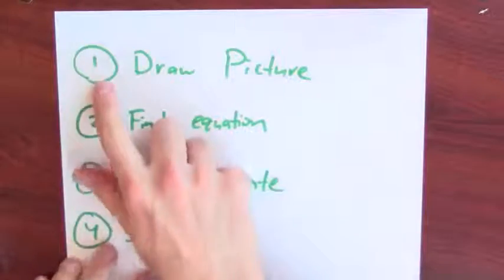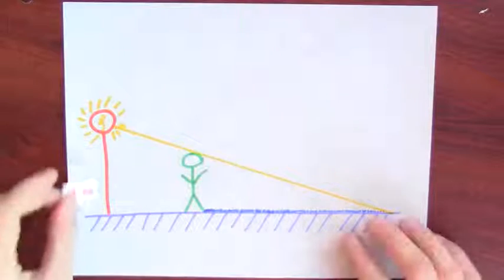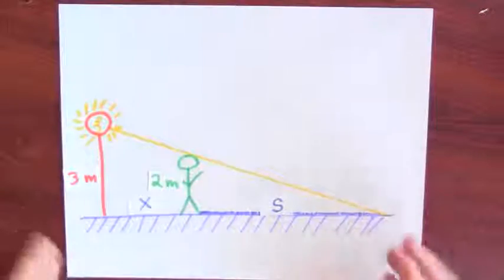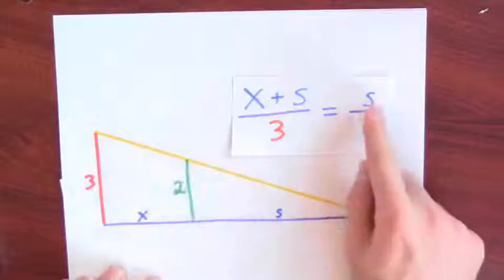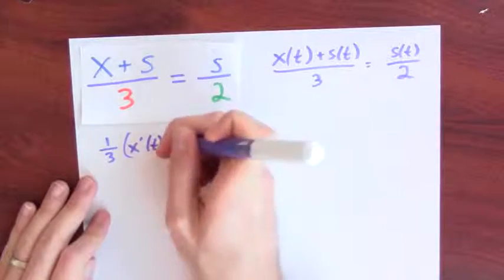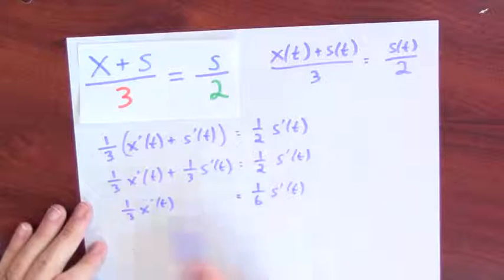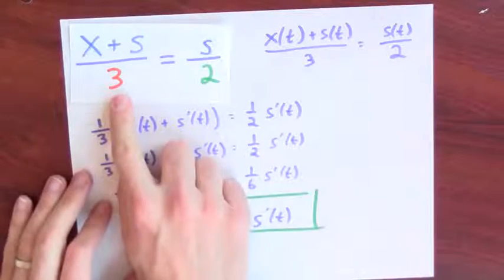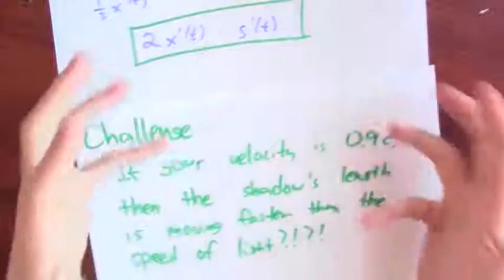7 - 7 - 7.06 How fast does the shadow move [511]